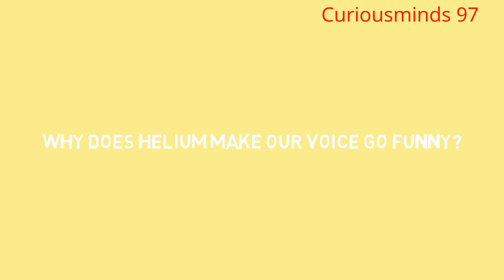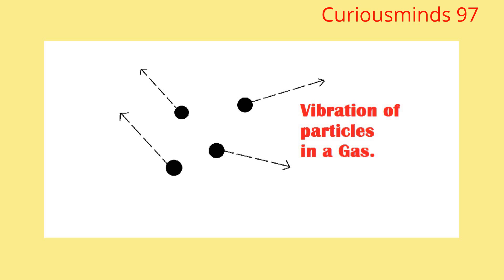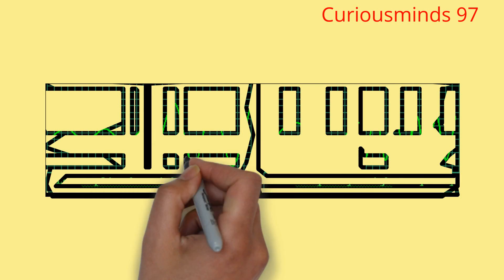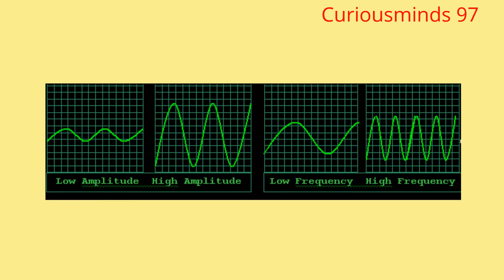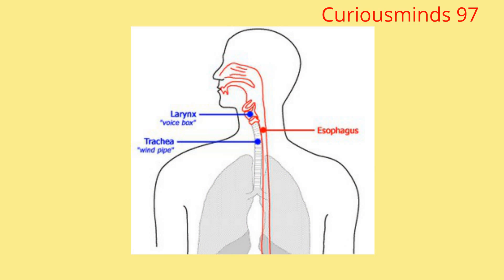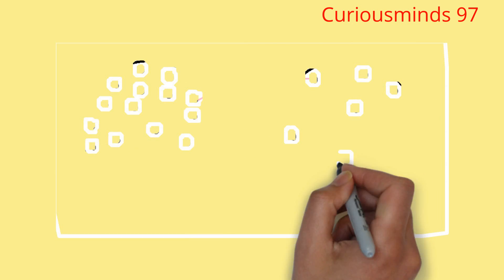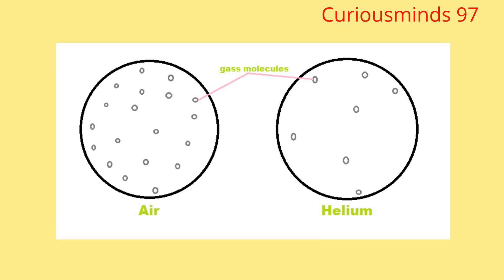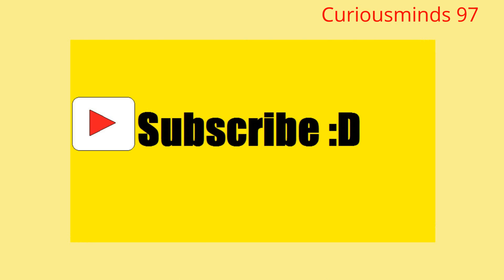why does helium make our voice go funny?|Curiousminds97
A simple explanation as to why helium makes our voice go funny .

sound is produced as a result of the vibration of the particles in solid liquid and gasses

The pitch of the sound depends on the extent of the vibration of the particles .
highly pitched sounds are produced by faster moving waves and low pitched sounds are
produced by slower moving waves.

our sound waves for speech are produced in the voicebox . if we fill it with a gas
of a different density to air , sound waves travel through the voicebox at different
speed .

hellium is six times less denser than air . this means that sound waves travel through
it much faster than usual .the fast moving higher frequency sounds have more
power as they float about in your throat, and the lower frequencies get a bit lost.
So our voices end up sounding flat and you talk something like Donald Duck